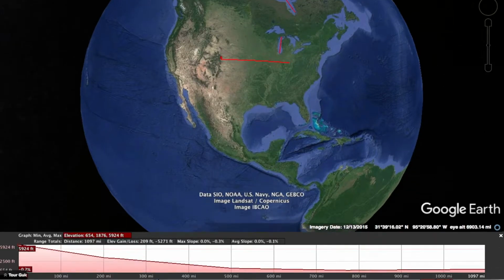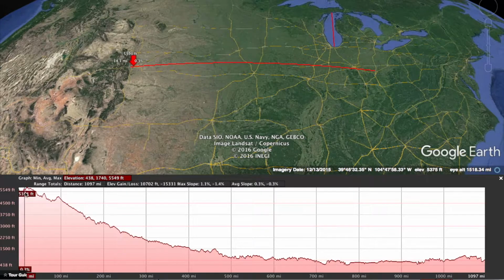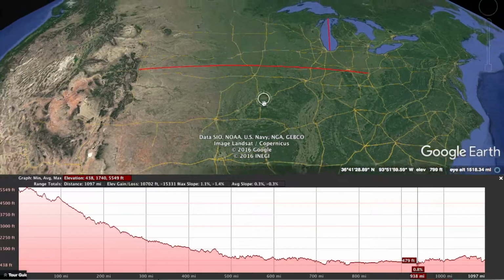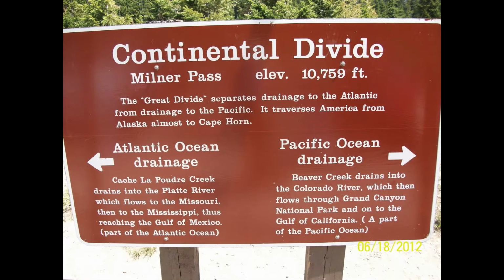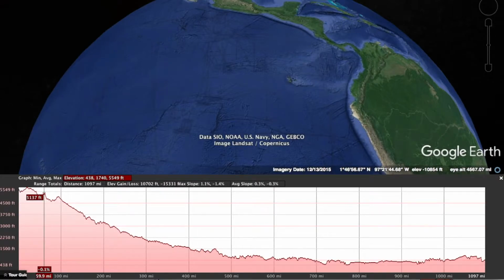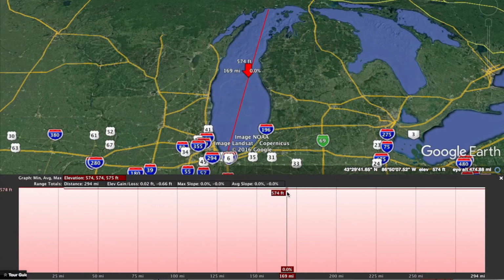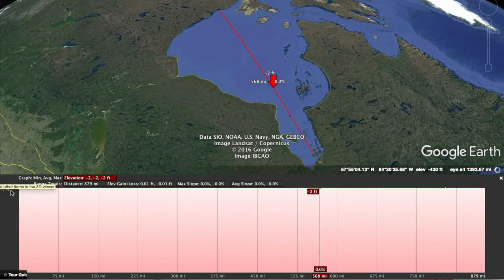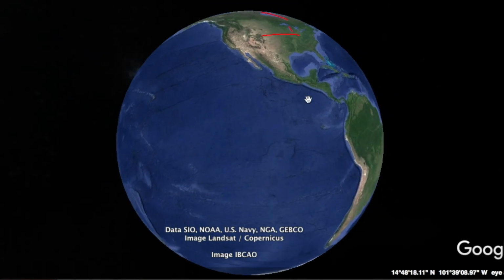Water is Always Level -- UNVEILED TRUTH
"Water proves the Earth cannot be a sphere."

~ Unveiled Truth (December 30, 2016)